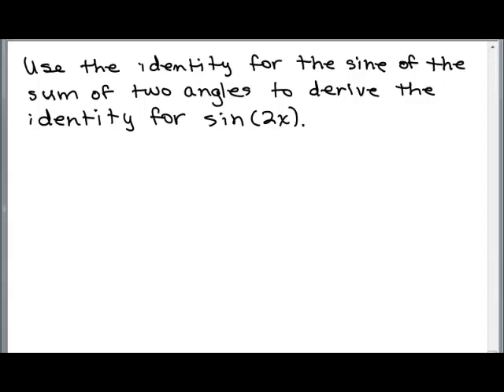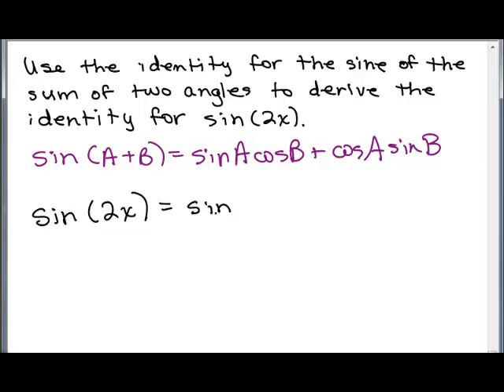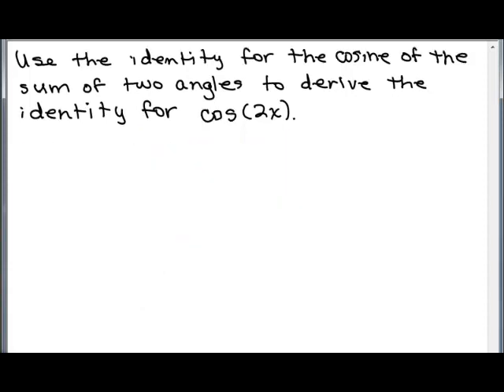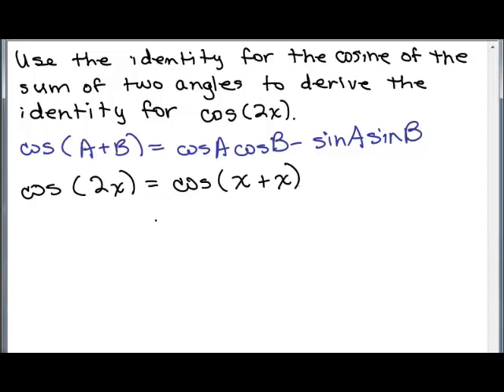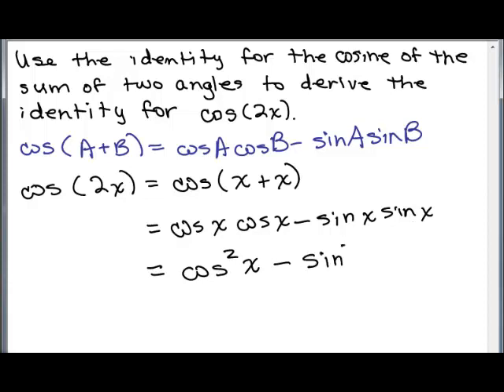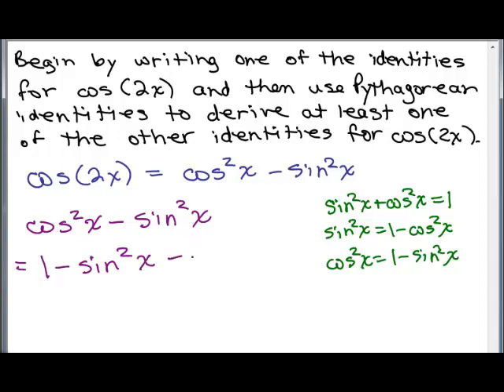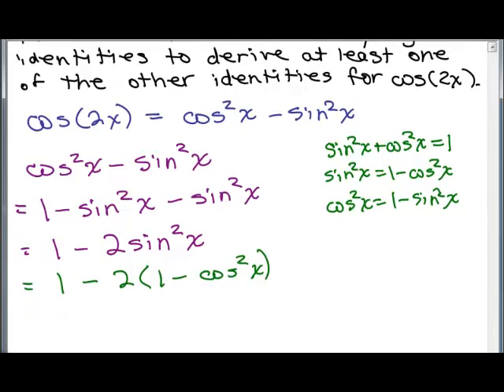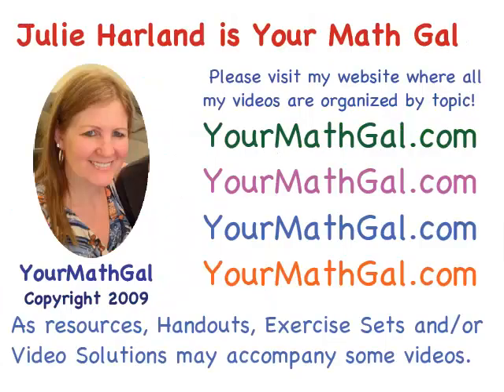Trig Review 12-14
Part of a set of videos showing solutions to review problems for a Trig Final. Videos by Julie Harland organized at YourMathGal.com.